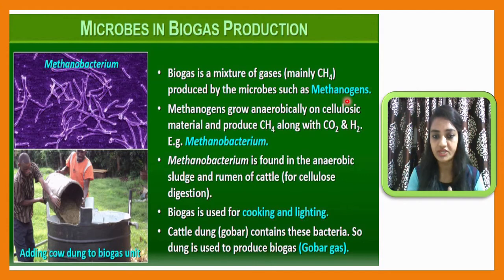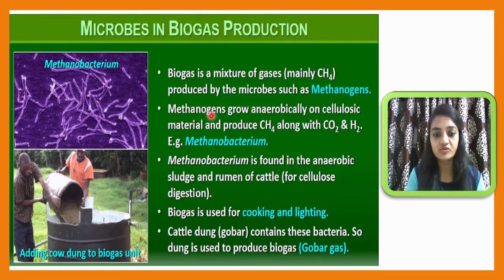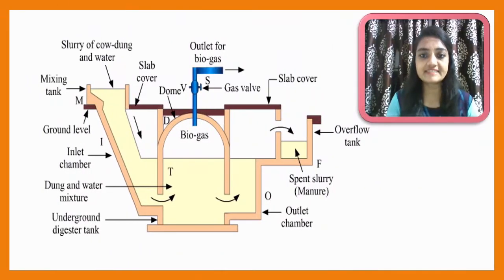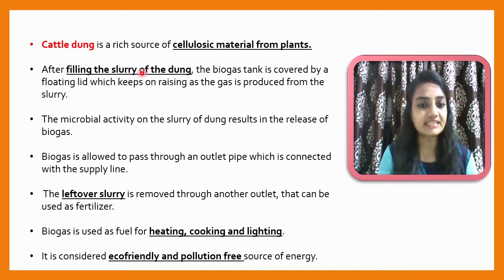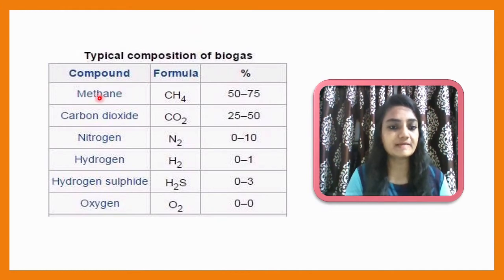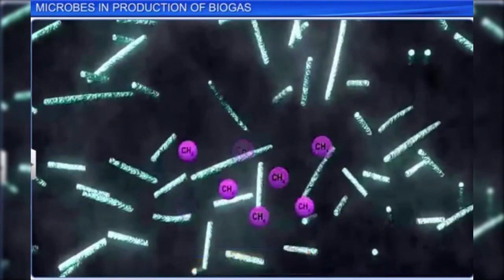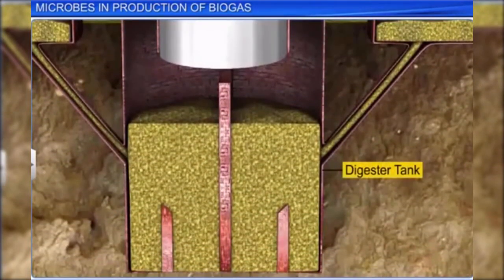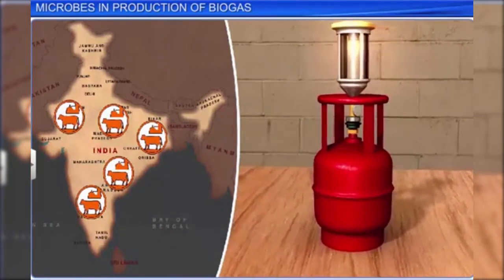STD 12 | BIOLOGY | ENG MED DAY 4 | CH 8 TOPIC MICROBES IN BIOGAS PRODUCTION